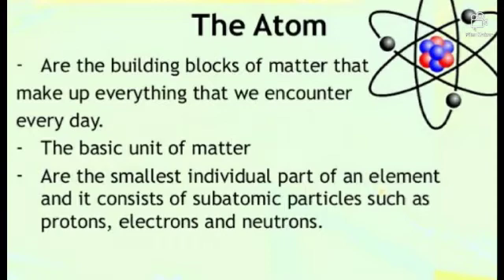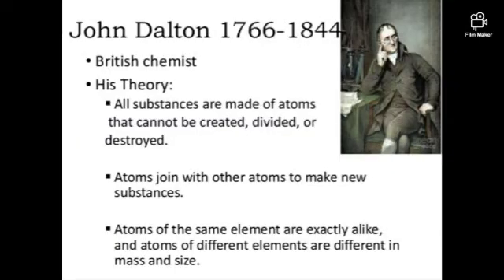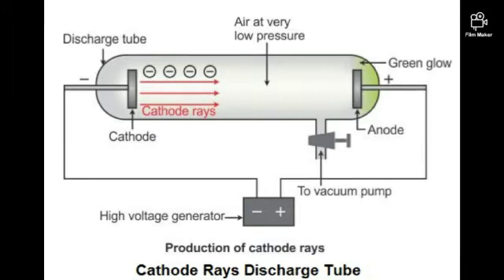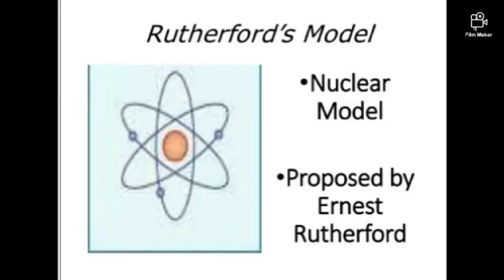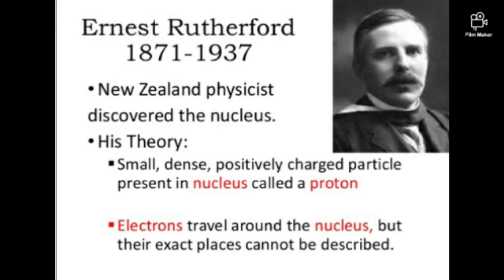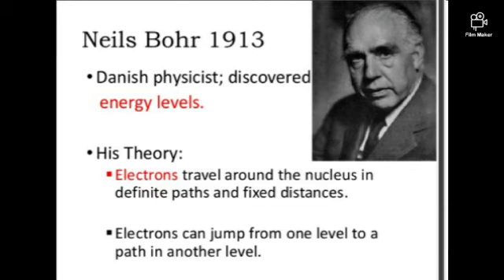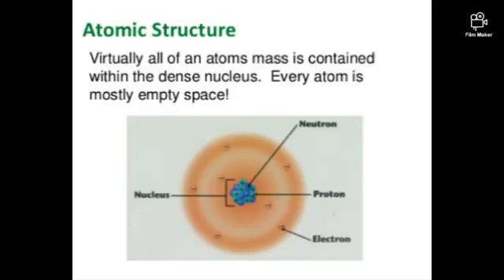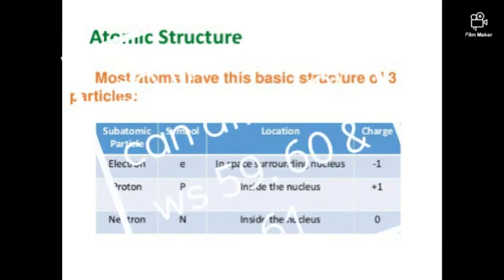structure of atom